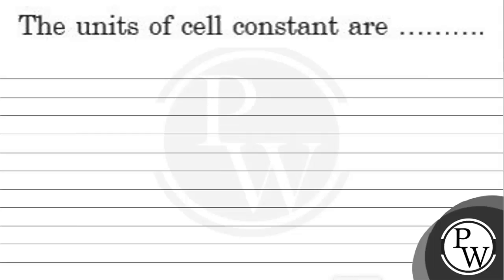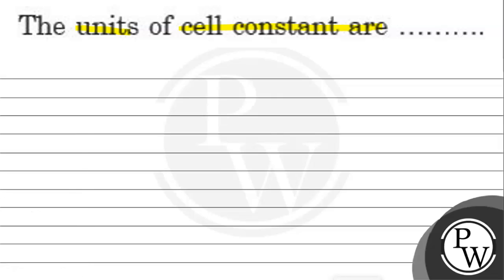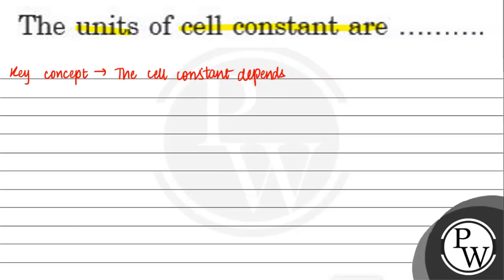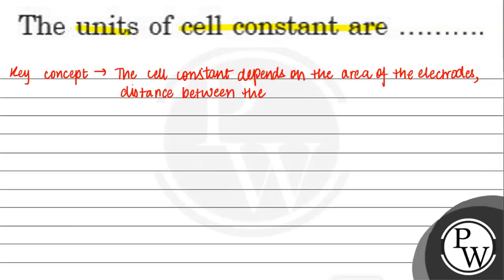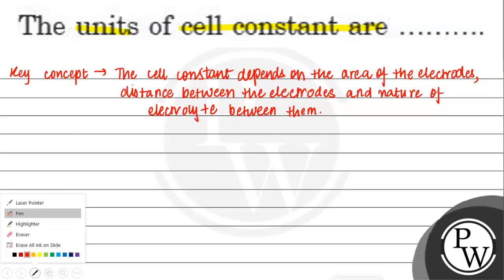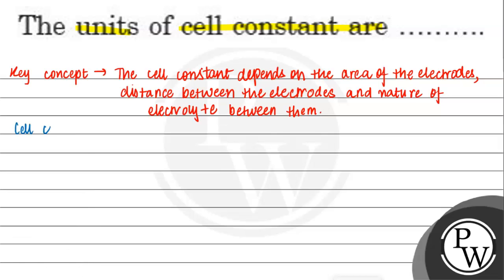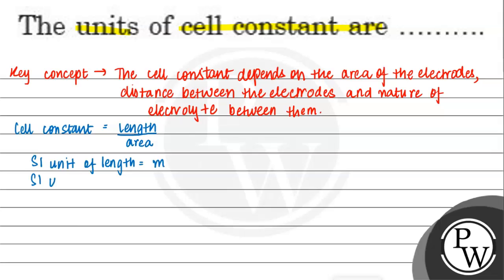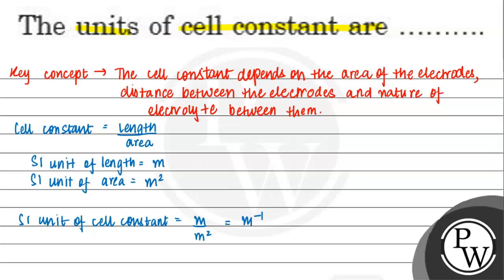The units of cell constant are